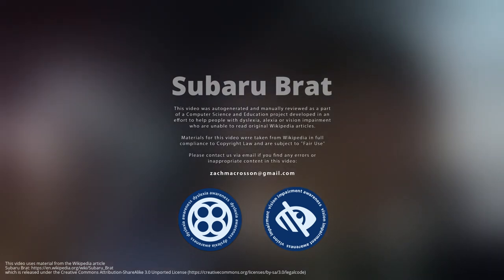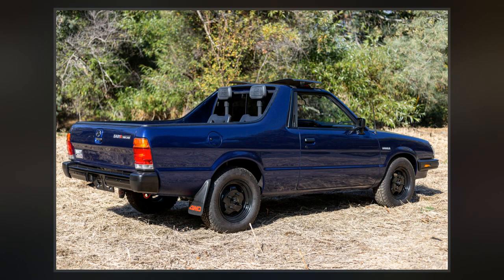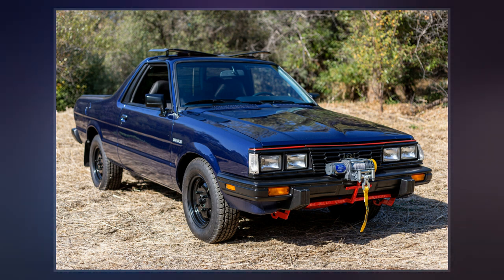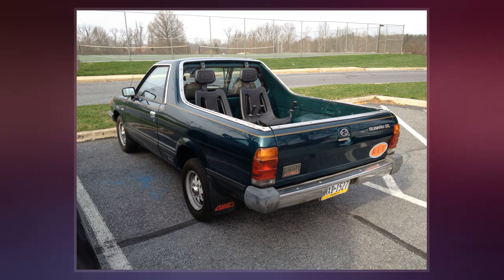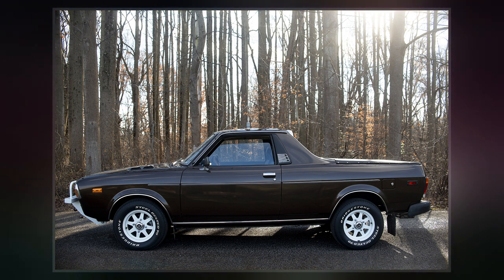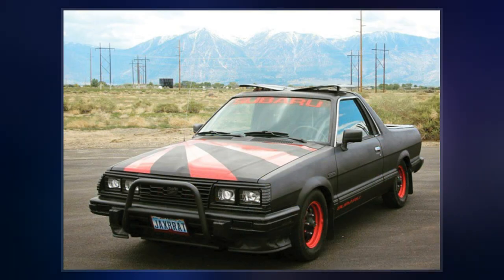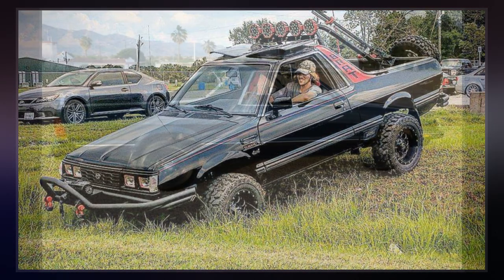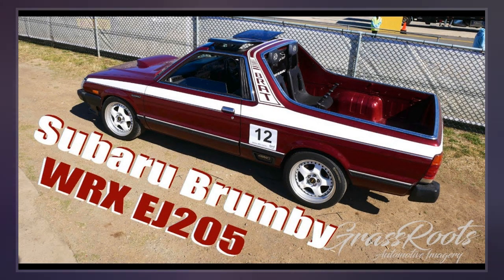Subaru Brat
The Subaru BRAT, short for "Bi-drive Recreational All-terrain Transporter", known outside Canada and the United States as the 284 in the United Kingdom, Brumby in Australia, and Shifter, MV, or Targa in other markets, is a light duty, four-wheel drive coupé utility, sold from 1978 to 1994. It was an export-only model, never being officially sold in Japan. Due to this, the BRAT became a popular grey import vehicle in Japan.